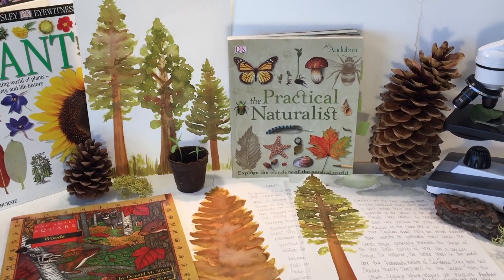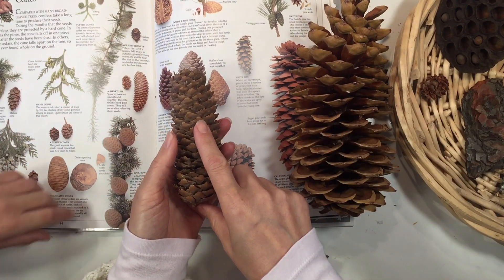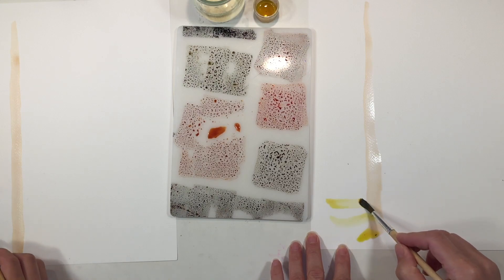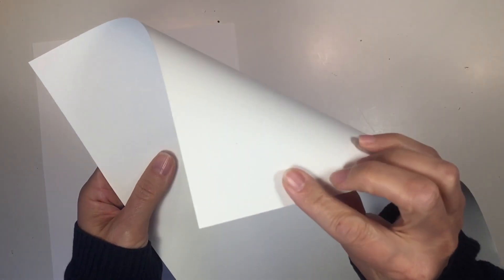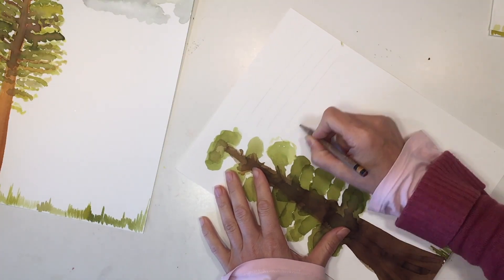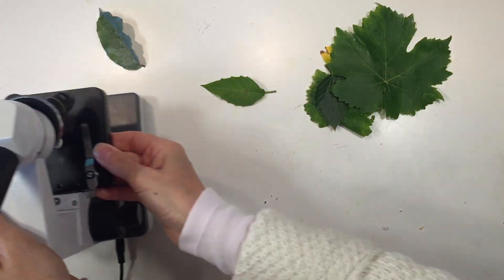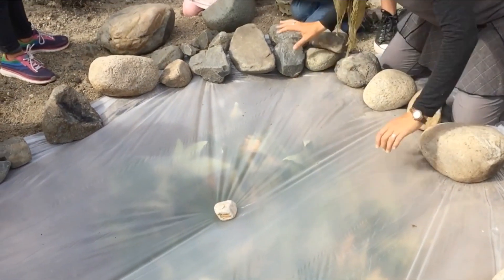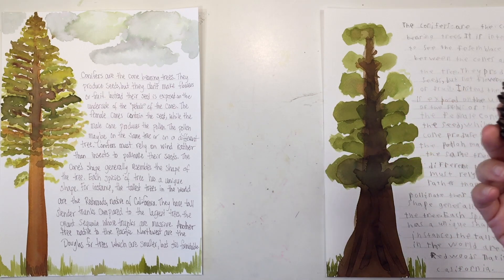Multi-Sensory Hands-On Waldorf Lesson | Botany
We continue our main lesson block for Botany using our Waldorf Live-Education curriculum for 5th grade. This lesson is on conifers, and today, you get to hear how I go about doing our lesson with my 10-year-old, complete with interruptions from my 6-year-old. This lesson was quite involved, and though we don't need to do all the activities for each lesson, we happened to have a lot of the materials on hand to do them, plus more supplies to do other projects!

This lesson lasted several days as we did a little bit each day.

The Live-Education curriculum is a Waldorf curriculum that adheres very closely to the original philosophy. We've had the curriculum in our homeschool from the beginning, and we often turn to it for inspiration.

We used 90lb. watercolor paper by Fabriano available at Dick Blick

We used Distress Inks in the following shades:
Vintage Wood, Walnut Stain, Forest Moss, Peeled Paint, Crushed Olive, Rusty Hinge, Pumice Stone, Shabby Shutters and Frayed Burlap